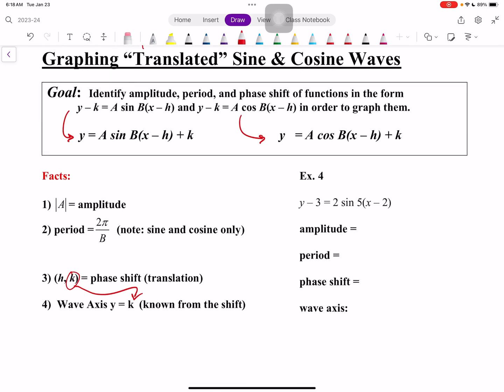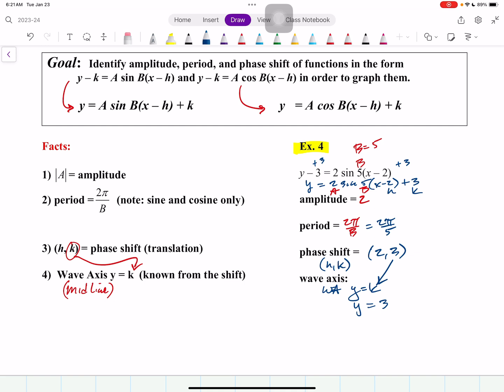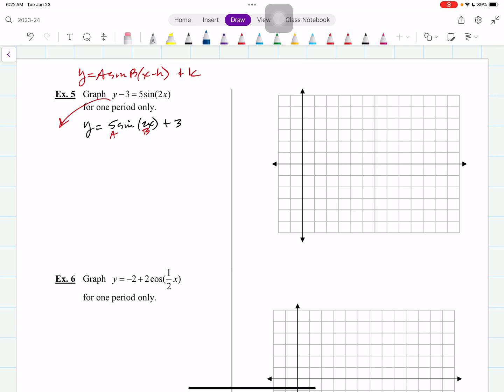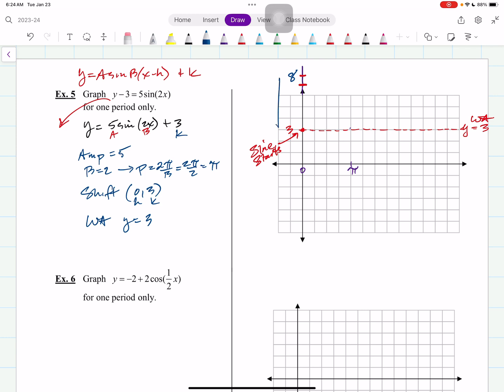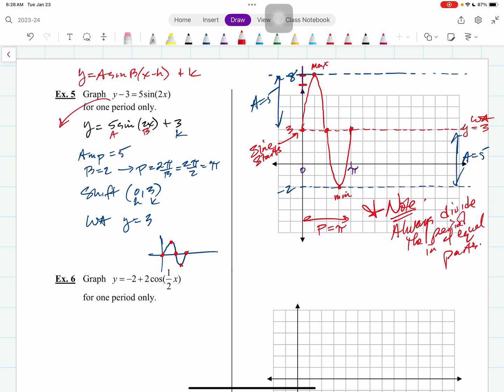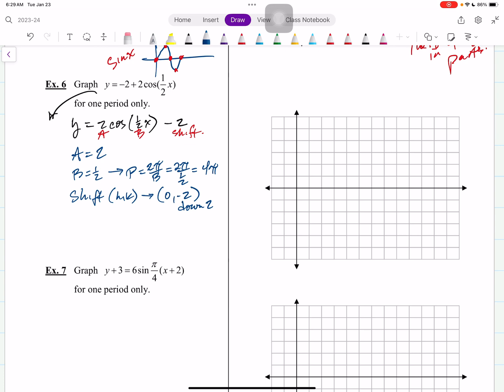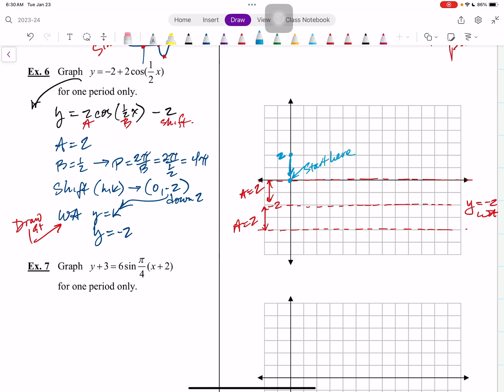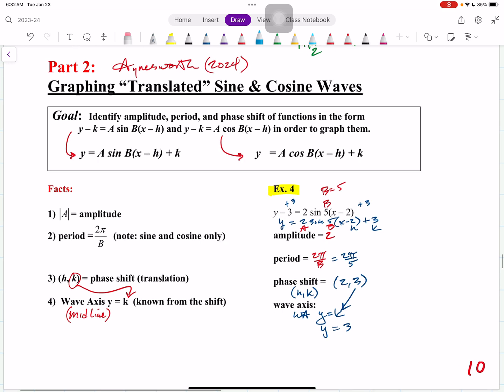Part 2 Graphing Translated Sine and Cosine functions Ex.5,6